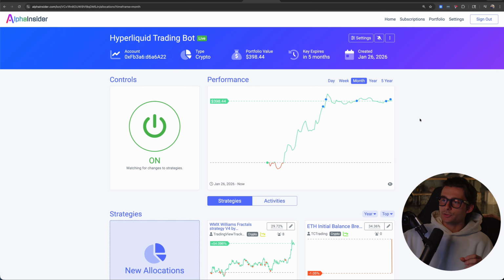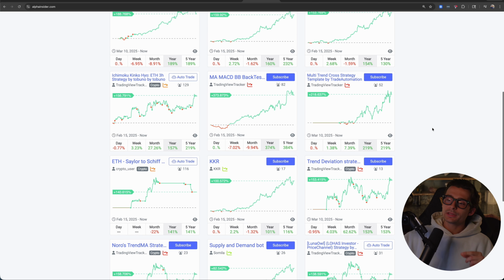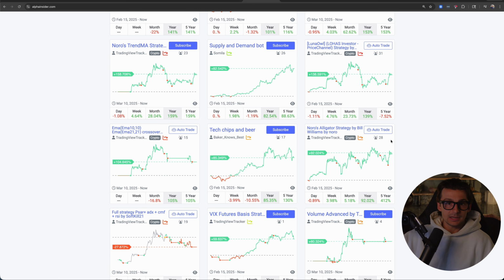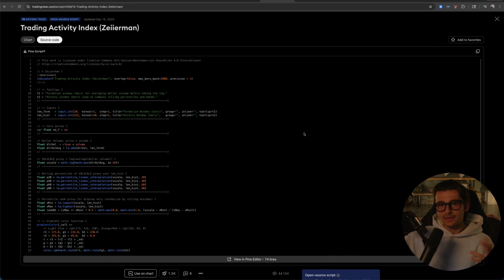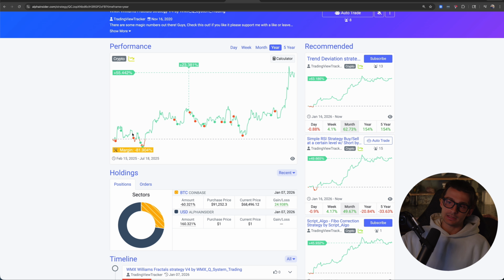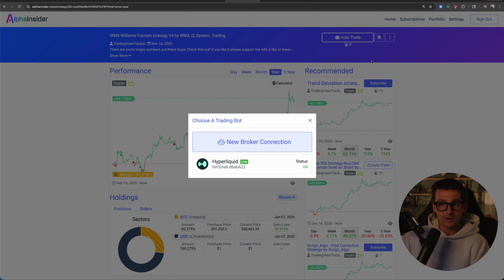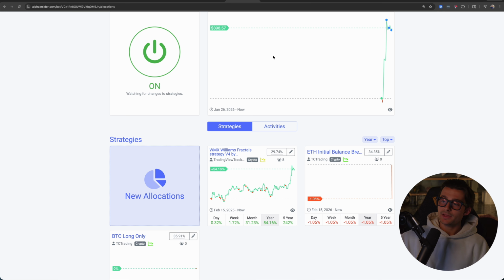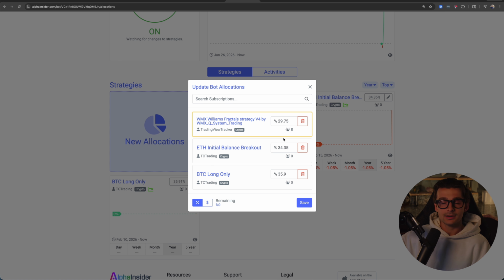Build a Swing Trading Bot With No Coding – Full Beginner Guide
In this video, I’ll show you how to build a swing trading bot without coding — step by step. You’ll learn how to turn a swing trading strategy into an automated trading bot using no-code tools, connect it to your broker, and manage risk properly.

If you’ve ever wanted to automate your swing trading strategy but don’t know how to code, this guide walks you through the entire process from start to finish.